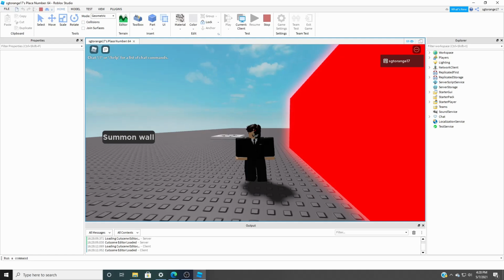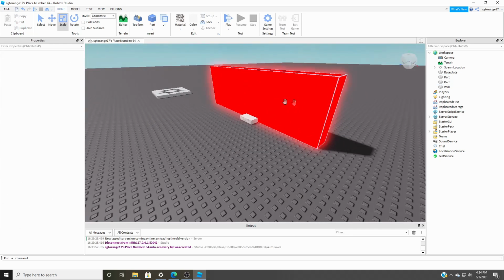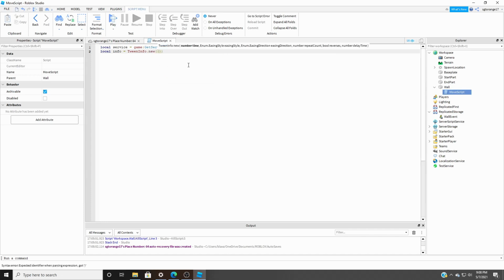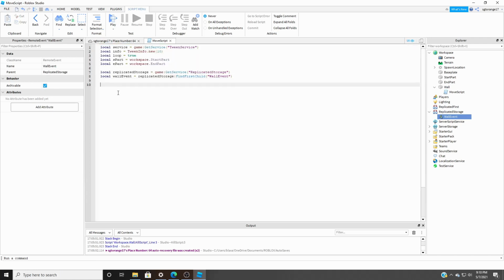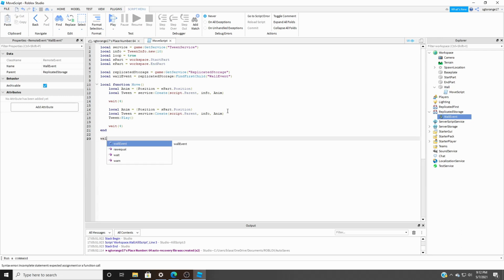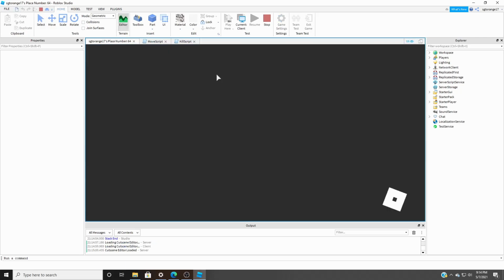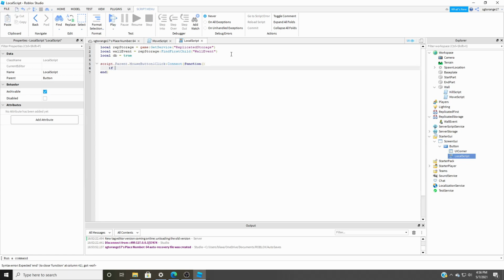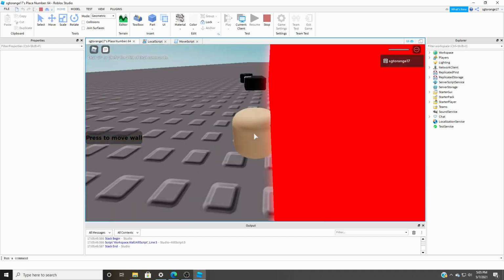💻How To Make A Wall Like Be Crushed By A Speeding Wall! 💾(Roblox Studio)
This video tutorial will teach you how to make a moving wall in Roblox that will kill a player when they touch it, you can use this in a game like be crushed by a speeding wall!

Liking the video helps get my channel out for other people like you to see, I want to teach more people how to script things just like this! A comment would be amazing because it also helps make my video get further up 'the chain'.

Comment what you had trouble with and I will help, if you know how to help somebody else, you should.

[Time stamps]
0:43 Overview
1:26 Building [Must watch]
3:52 Scripting the wall
12:00 Building the gui
13:15 Debugging [Important]
16:00 Ending

If you made it this far, have an amazing day! 👍